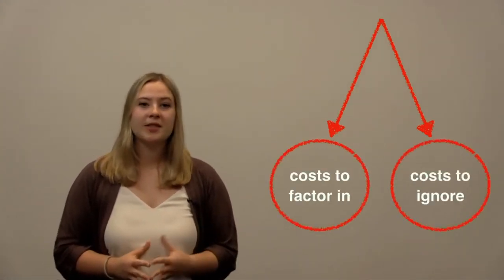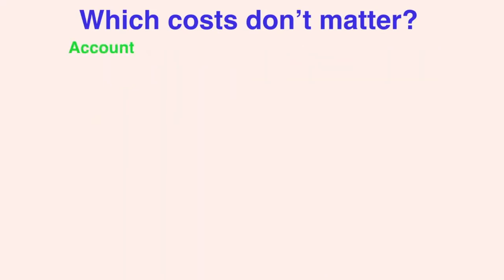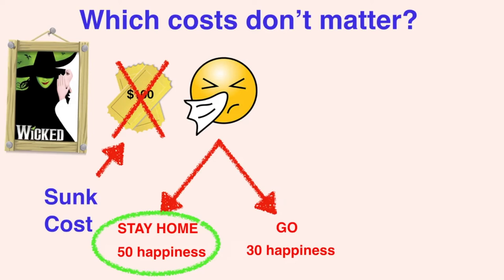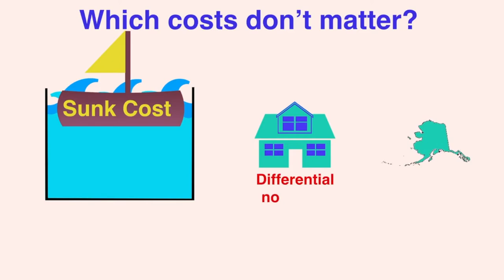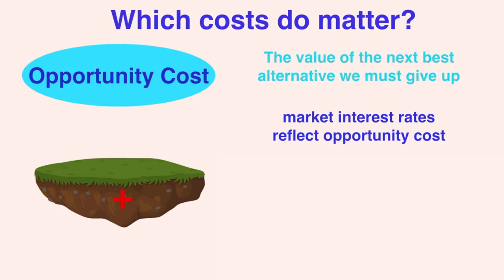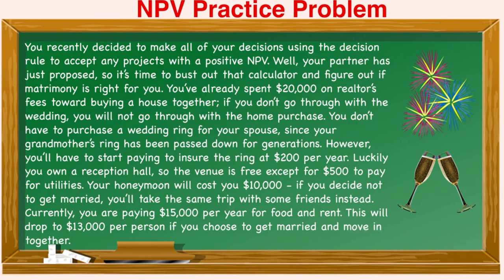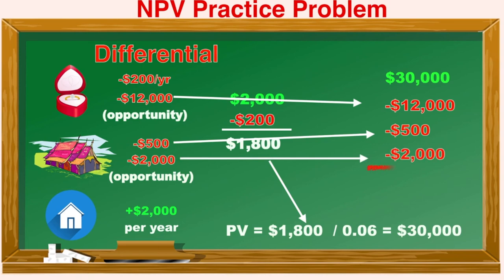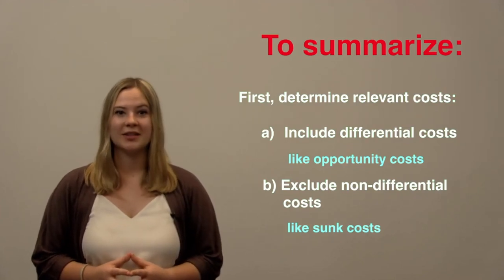Video 22 - NPV: Differentiating Sunk Costs and Opportunity Costs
Identifying the relevant costs to Net Present Value (NPV) in our decision to accept or reject an investment project, with a particular focus on costs we should not consider (such as sunk costs), and costs we should consider (such as opportunity costs).